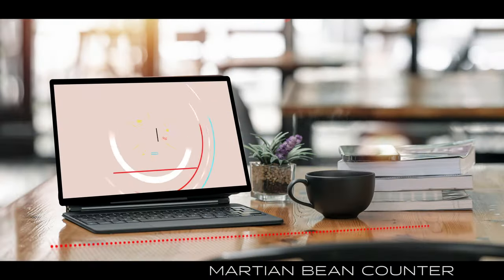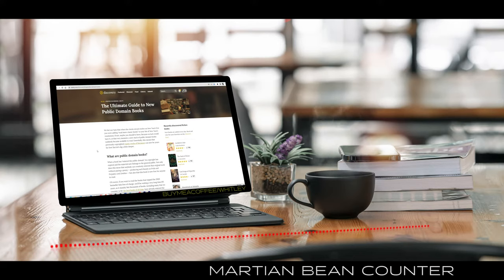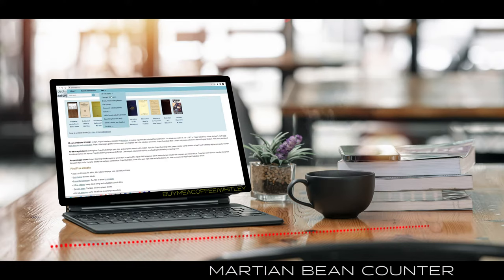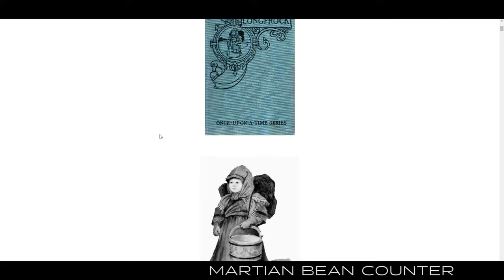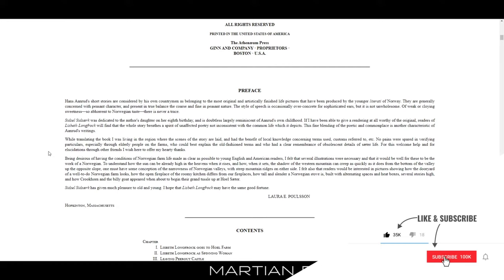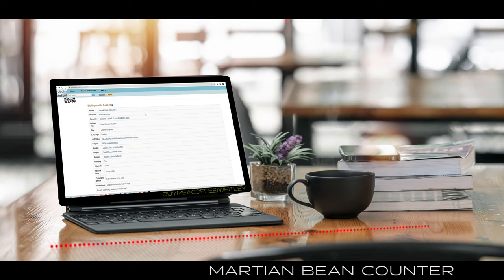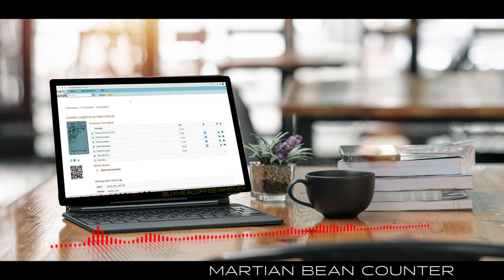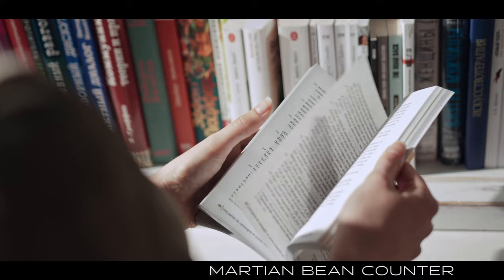Where to find books and step into Book Publishing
The Gutenberg project is a free to use library of public domain book title is many languages.
As usual the following ramblings are just to give you an idea not to organise your future by.

Izuchite knigoizdaniye vmeste s nami.

Sāḍē nāla kitāba prakāśana dī paṛacōla karō.

Jelajahi penerbitan buku bersama kami.

hamaare saath pustak prakaashan ka anveshan karen.

aktashaf nashr alkutub maena.

kyawanotethoet nhangaatuu  hcaraote htotewayhkyinnko  hcuuhcam par .

Explora la publicación de libros con nosotros.

S̄ảrwc kār cạd phimph̒ h̄nạngs̄ụ̄x kạb reā

Galugarin ang pag-publish ng libro sa amin.

Terokai penerbitan buku bersama kami.

Our Latest Merchandise
Redbubble : MartianBCShop.redbubble.com

eBay Merchandise
Produced in Adobe Creative Cloud.